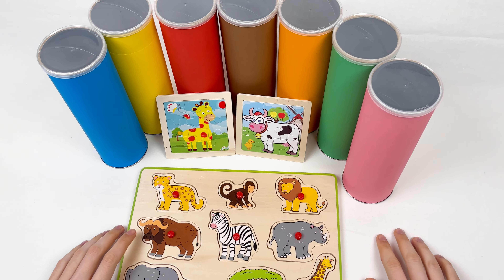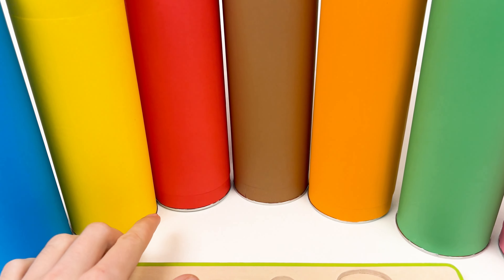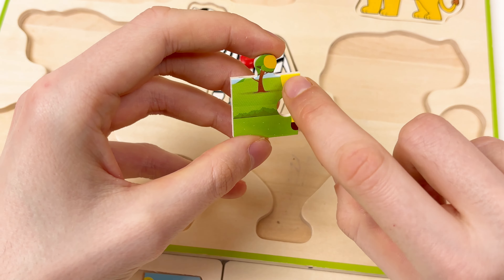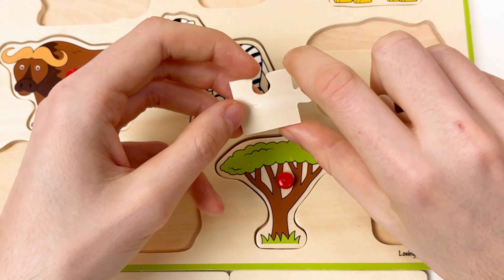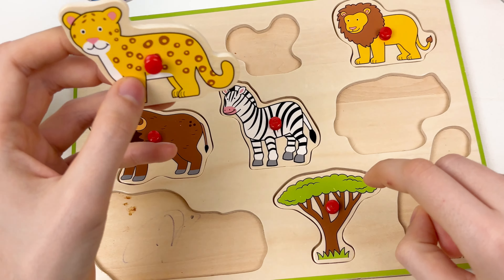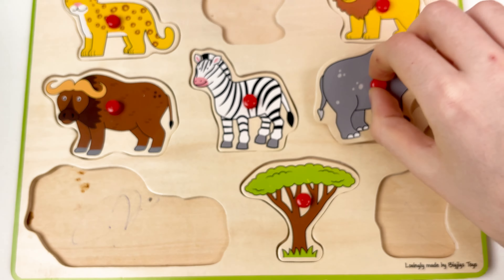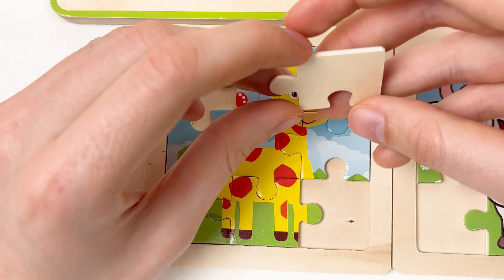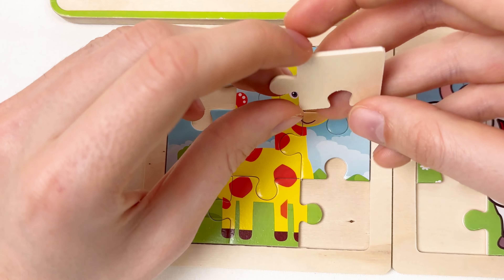Learn Wild Animals and Farm Animals with Puzzle | Preschool Learning Video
In this preschool learning video, you'll learn about wild animals and farm animals with a puzzle. By solving the puzzle, you'll learn about the different types of animals and how to tell them apart.

Puzzle toys are a great way to teach kids about different animals. By playing the puzzle, they learn how to solve puzzles and learn about the different animals while they're having fun. This learning video is a great way to start your child's day with learning fun facts about wild and farm animals!